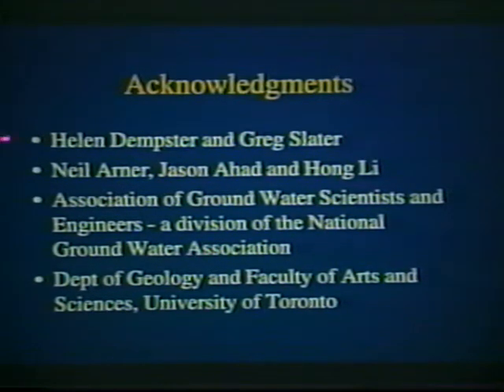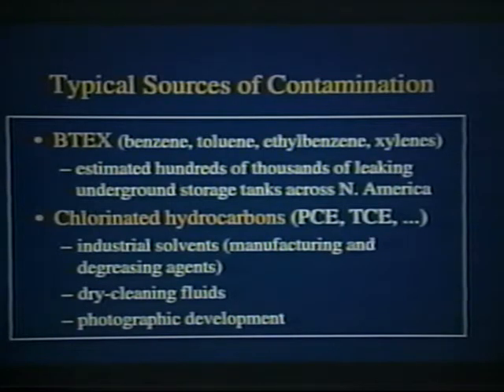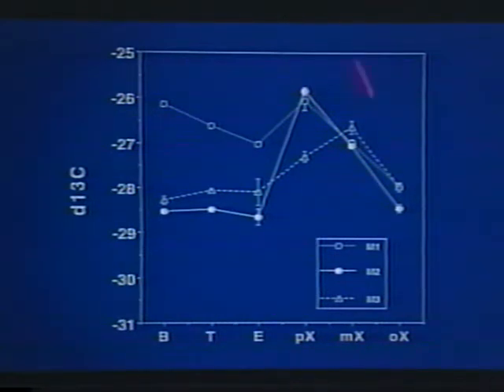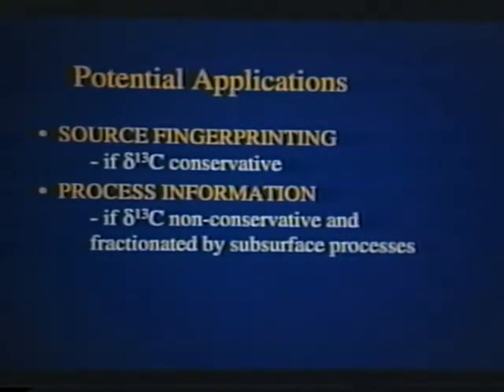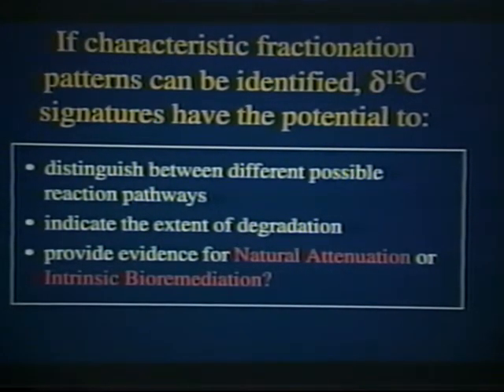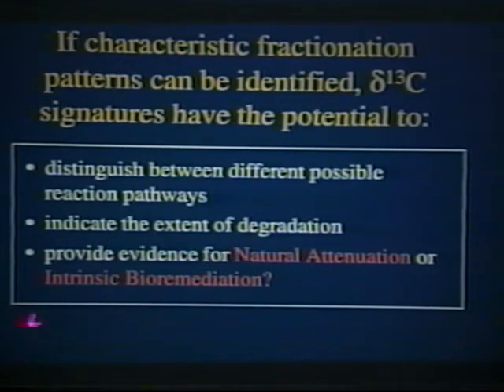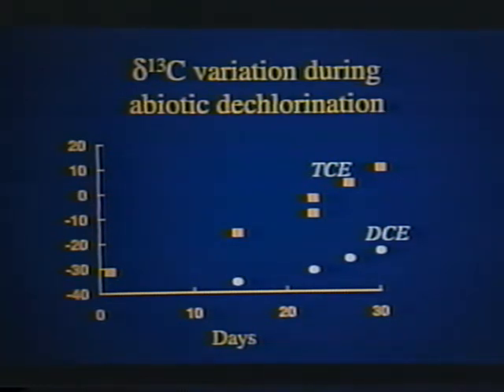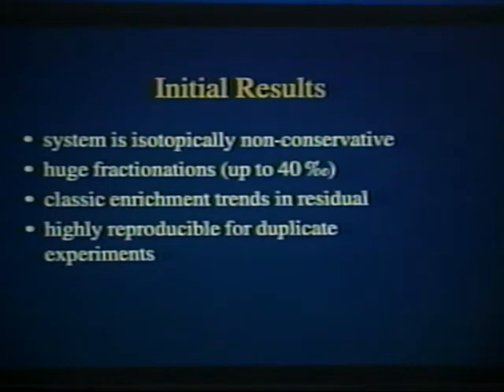"The National Groundwater Association Presents: Stable Carbon Isotopes" VHS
"Tools for detection of the origin and fate of environmental contaminants." From the University of Toronto.

If that description doesn't sell you on the video, there's nothing I can do...